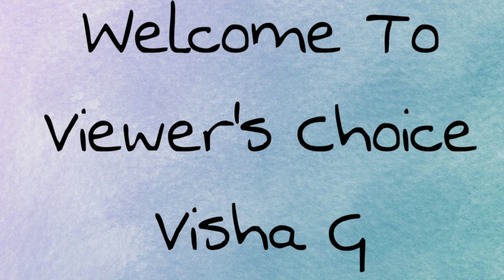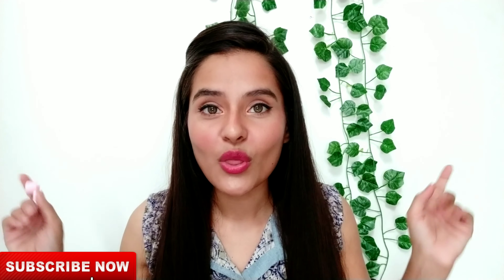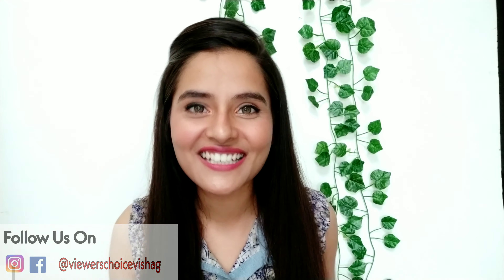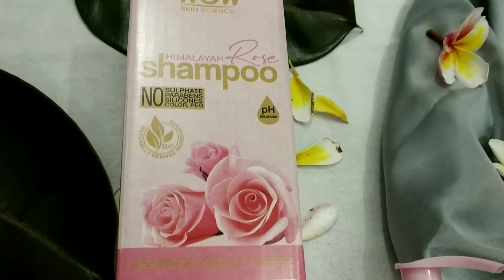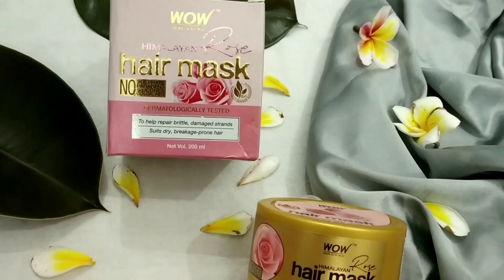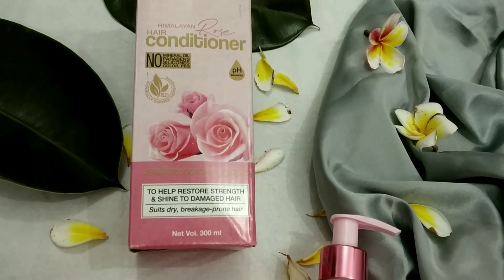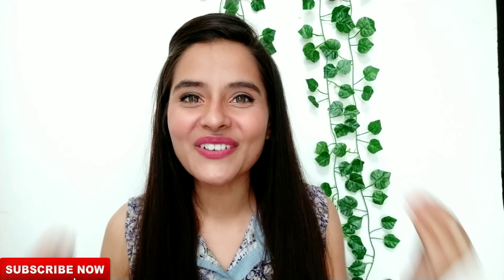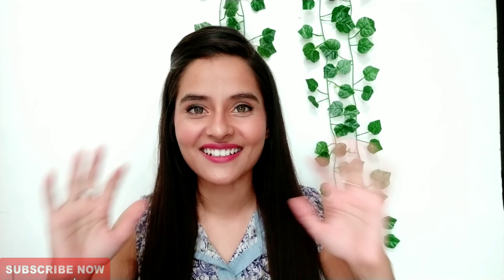Haircare For Dry Frizzy and Damage Hair/Get Smooth and Shiny Hair/Wow Skin Science Rose Range Review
Castor Oil

Himalayan Rose Range

If you try anything pleaseeee send me a pic or tag me in your Instagram stories @viewerschoicevishag and i'd love to share it 👇

Hey Everyone!!

Copyright - All the Contents of this Channel is made by channel owner (Vishali Sharma) don't use or copy any content without permission.